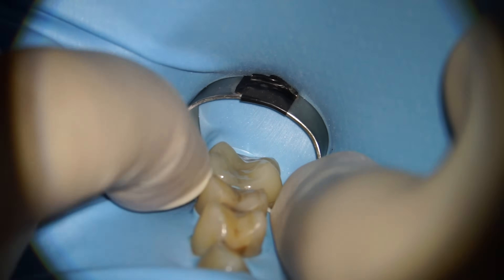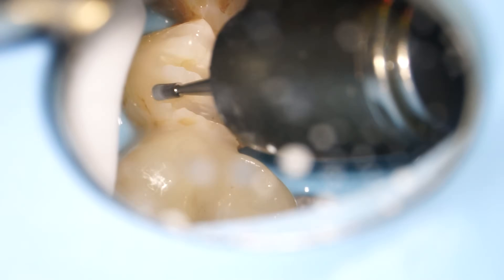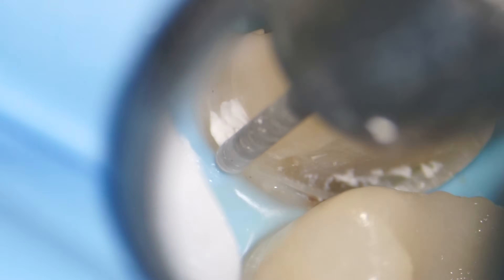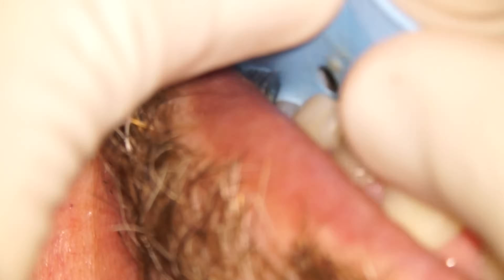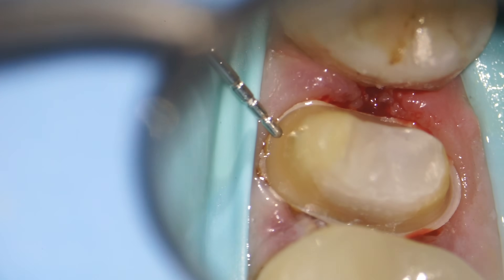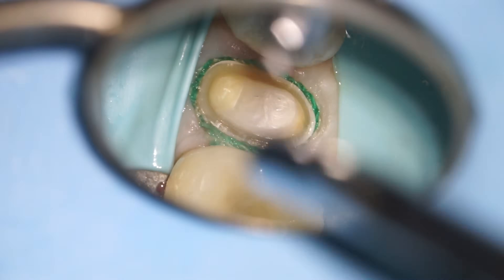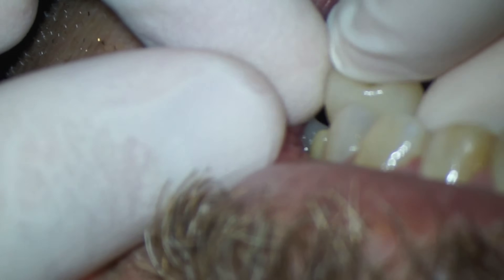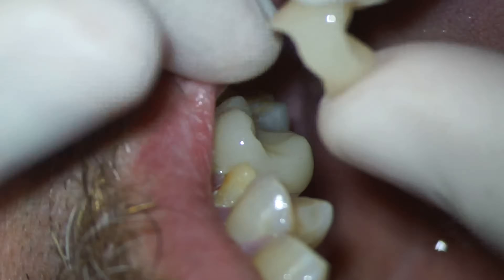Dental Crown EXPLAINED (and how much Tooth You'll Lose)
The Dental Crown Procedure is often shrouded in mystery. “Why do I need a crown?” is a common question from many patients whose dentist has recommended a porcelain crown for their tooth

Typically, dental crowns (also known as a tooth cap) are recommended to protect weak teeth. Those teeth that have had large fillings can have the tooth structure around the filling begin to crack. If nothing is done, the cracks can propagate down the root of the tooth, leading to tooth pain or fracture. Sometimes, you may even lose your tooth after a bad break!

When we perform the tooth preparation, we remove a very specific amount of tooth structure. Why not keep all the natural tooth, and not trim the tooth at all? Well, if we tried to do that, the dental crown couldn’t fit on the tooth at all without getting in the way of the other teeth in the patient’s mouth. We need to respect the bite, and we also need to make sure the porcelain we put on the tooth is thick enough so that it doesn’t break, either.

In other words, we’re deciding how much to remove based on the following parameters: Dental Crown Esthetics, Tooth Health (by only removing what we must), the Patient’s Bite, and the Material Attributes of the Porcelain Crown itself.

There are risks involved with any dental procedure. We only recommend a porcelain crown when the risk of leaving a tooth without intervention is HIGHER than the risk of performing a conservative dental crown.

If you have any questions about dental crowns, let me know and I’ll get back to you as soon as I can!